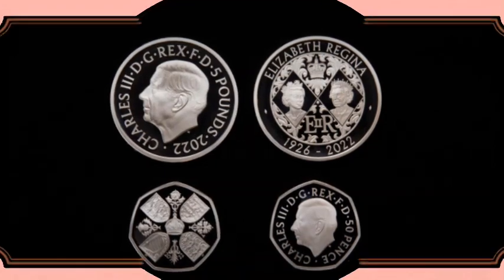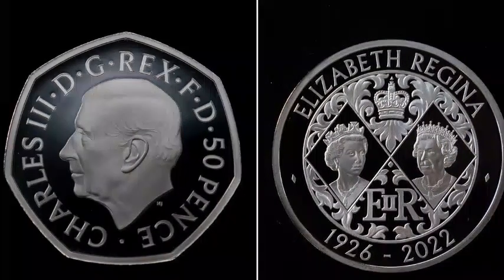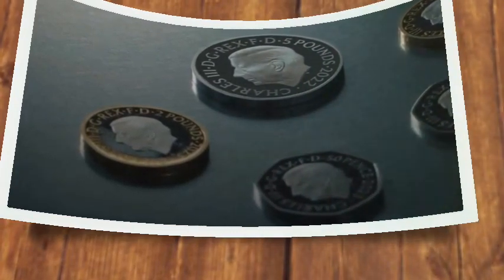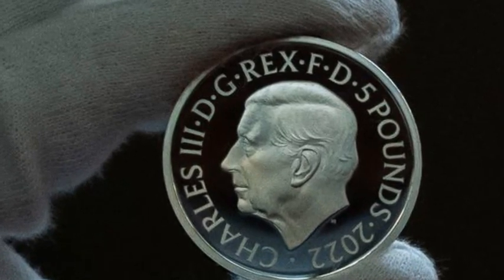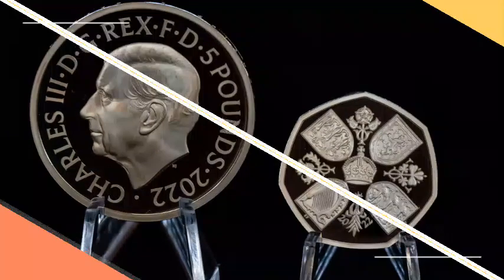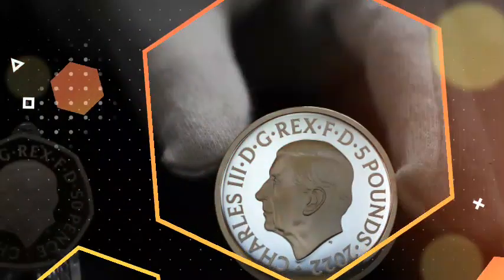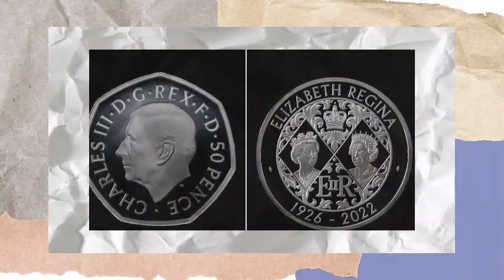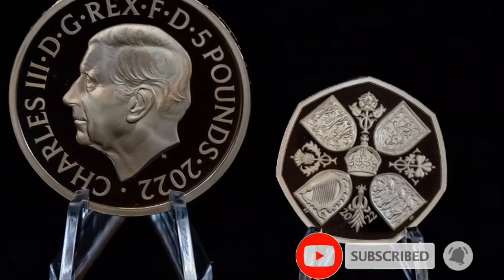Coins!🛑New range of coins featuring new designs and bearing the face of Charles have been unveiled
"The Royal Mint has unveiled a new range of coins featuring completely new designs and bearing the face of King Charles III.

The eight coins - which include the 1p, 2p, 5p, 10p, 20p, 50p £1 and £2 - break from tradition with designs inspired by flora and fauna found across the UK. The new designs reflect the King's passion for preserving nature and the natural world, which he supervised.

1p depicts a nuthatch, 2p a red squirrel, 5p an oak tree leaf, 10p depicts the endangered woodland grouse capercaillie, 20p a puffin, 50p a salmon, and £1 sees two bees. Coin No. 2 features a rose for England, a daffodil for Wales, a thistle for Scotland, and a shamrock for Northern Ireland.

His Majesty the King chose the inscription on the edge of the new £2 coin, which reads “IN SERVITIO OMNIUM”, which is a Latin word meaning “in the service of all”. It is taken from the King's investiture speech on 9 September 2022.

A repeating pattern of three interlocking C's on all coins is inspired by history and the Code of Charles II. The coins also feature larger numbers which makes the coins more accessible.

Rebecca Morgan, director of the Royal Mint, told the BBC that the large numbers would also be "very attractive" to children learning to count with money.

A statue of the king, created by sculptor Martin Jennings and introduced by the Royal Mint in 2022, will remain on the coins. In keeping with British mint tradition, the King's portrait is facing to the left, in the opposite direction to the late Queen.

Each coin was created with the support of the Royal Horticultural Society (RHS) and the Royal Society for the Protection of Birds (RSPB). The new designs will replace the current shield formation, which features the indigenous nations' emblem, a rose. , thistle, shamrock and leek, were introduced during the reign of former Queen Elizabeth II in 2008. The coins are due to be in circulation across the UK by the end of the year. The old coins will remain legal tender and you will still be able to use them. The Royal Mint will release the official commemorative collection of the new designs on October 12, priced from £33. You can purchase these products from the Royal Mint website here.

Anne Jessop, Chief Executive of the Royal Mint, said: “This is a rare and historic moment as the entire range of UK coins changes hands to celebrate a new monarch on the throne. His Majesty has seen the stunning designs that reflect his commitment to preserving the environment and the natural world, as well as Celebrating British craftsmanship.

“The Royal Mint has been striking British coins for 1,100 years, and this set will proudly take its place among the designs of royalty from Alfred the Great to Elizabeth II. A unique pattern of interlocking Cs adorns each of the new designs. This unifying feature gives a nod to Step into history through The Charles II Code while celebrating King Charles III's commitment to environmental conservation.